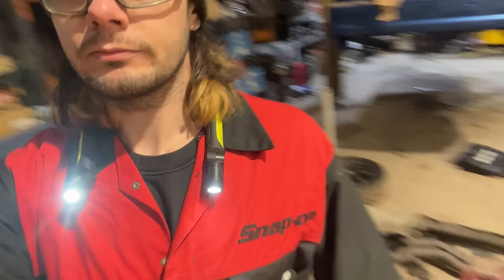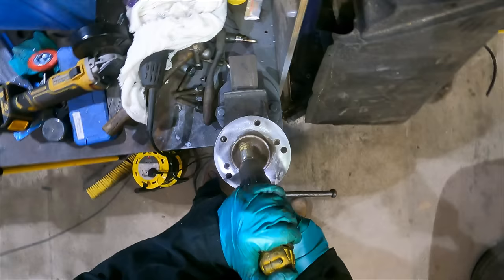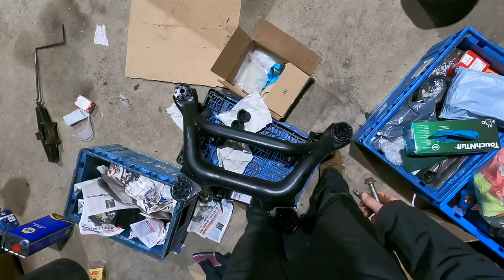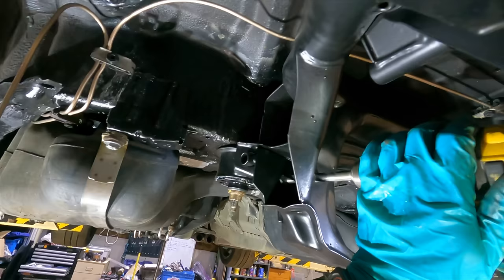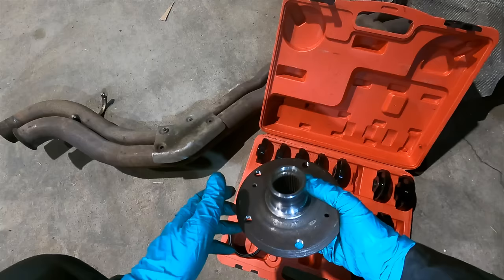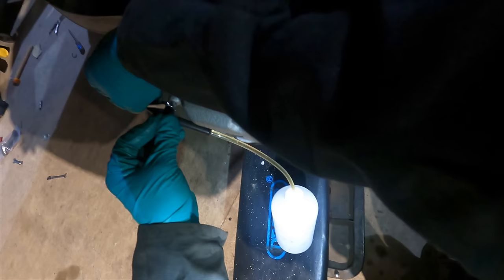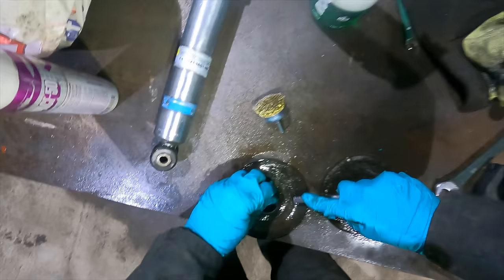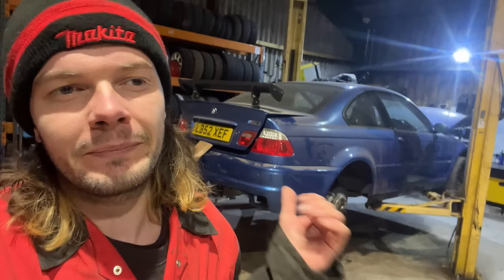M3 Rear End Refurb! No More Poly Bushes!!!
In this video you join me bolting some nice parts onto my E46 M3, as the rear end 'refurb' is almost complete.

Other than the anti roll bar "D" bushes, the rear of the car now has no rubber or polyurethane bushes!

00:00 INTRO
00:38 SUBFRAME BUSHES
02:05 WHEEL BEARING
05:29 HUB FLANGE
07:53 BACKING PLATE
09:43 BRAKE CALIPER REFURB
14:16 SUBFRAME MOUNTING
16:59 AQUA BLASTING
17:39 SPRING SEAT BUSHES
19:03 BOLT CLEANING
20:18 NUT CLEANING
21:07 SUBFRAME PREP
22:50 TIDY UP
24:19 TRAILING ARMS
25:11 BRAKES
26:43 BRAKE LINES
27:32 PARKING BRAKE
28:39 FLANGE
29:51 PARKING BRAKE WOES
34:04 PRESENTS
35:25 PRESSURE BLEEDER
36:45 WHEEL SPEED SENSORS
37:44 COILOVER CLEANING
47:39 SUBFRAME WASHERS
49:32 OUTRO